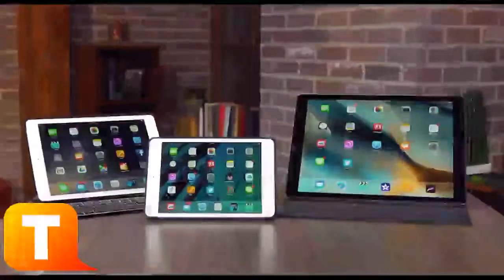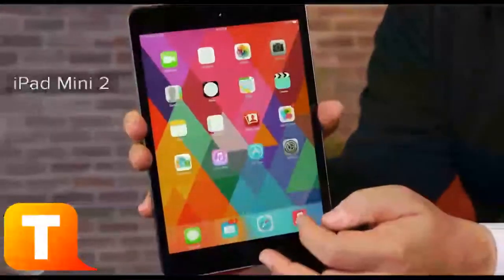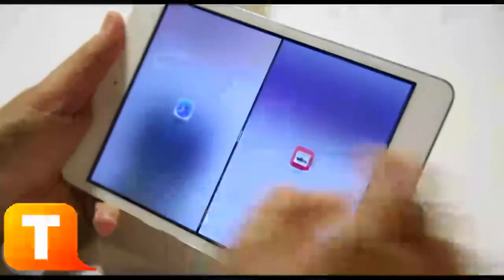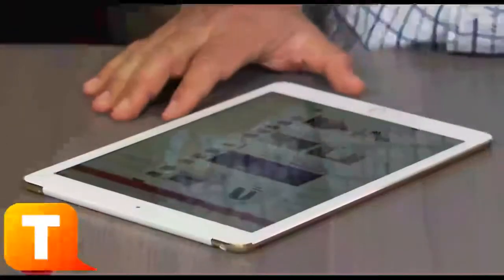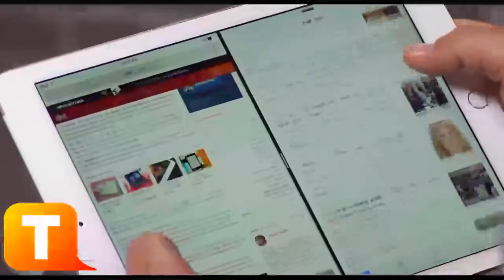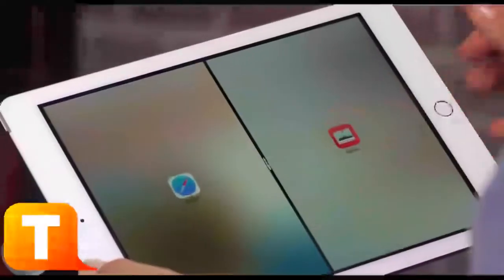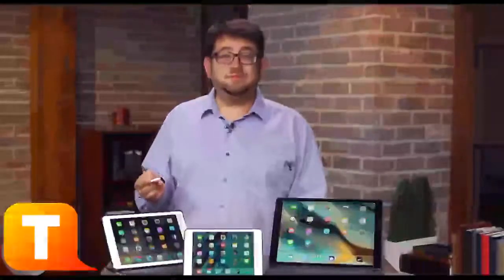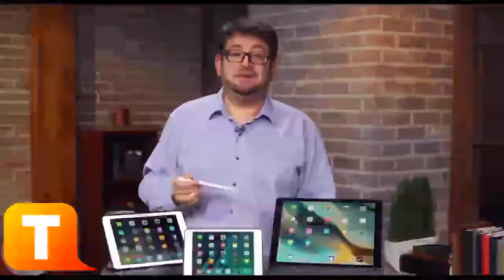Ipad: Which it should you buy?- I Love Technology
Three sizes, multiple varieties, but the best iPad isn't necessarily the newest one.